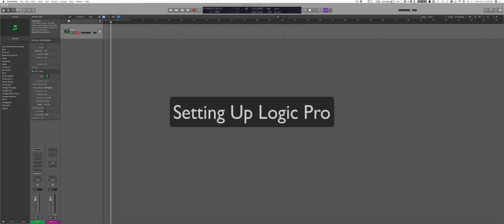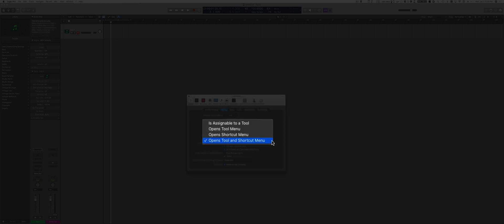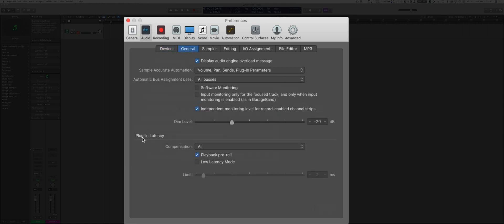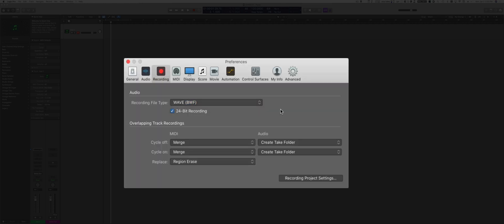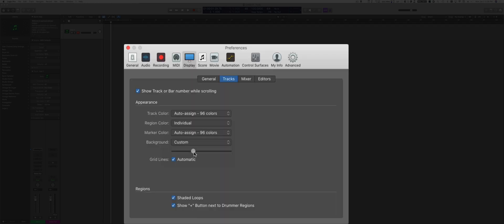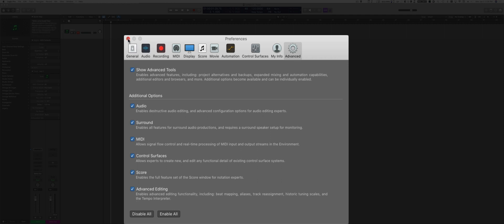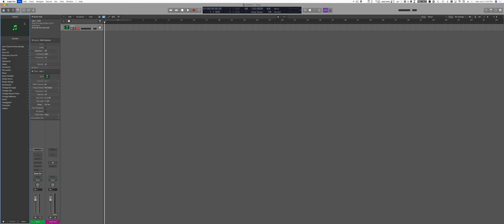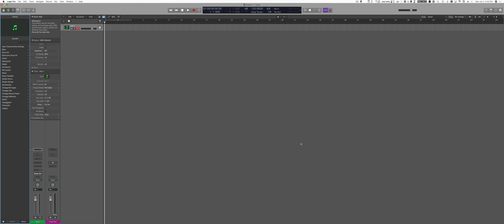How to set the Main Settings and Preferences in Logic Pro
Let's learn how to set up Logic Pro for with the ideal preferences in order to be more productive when sequencing!